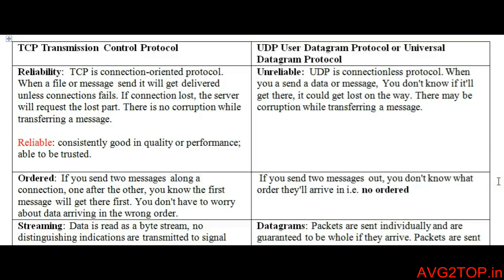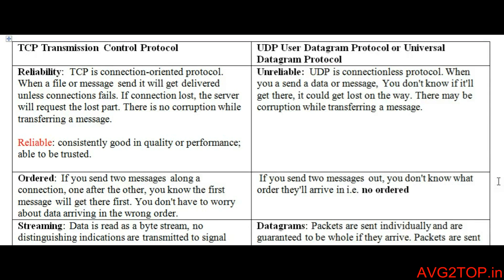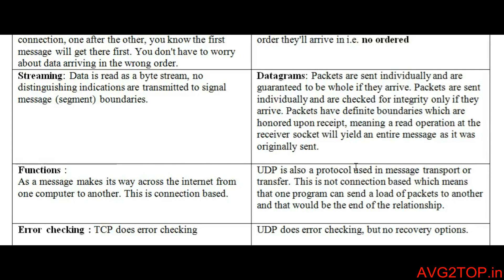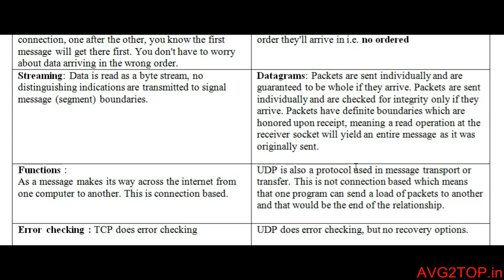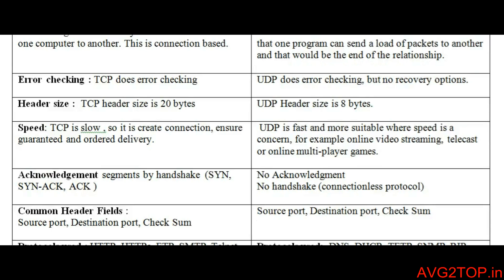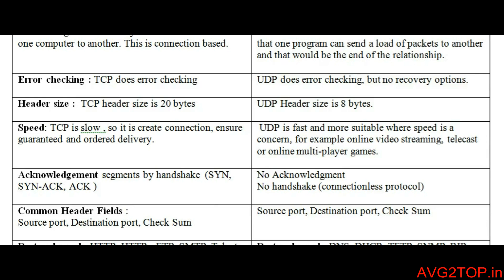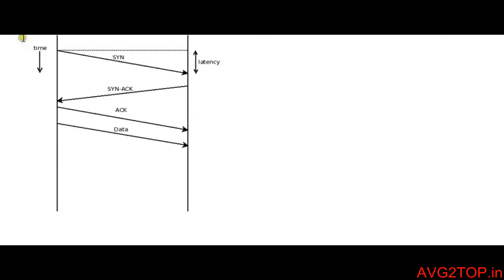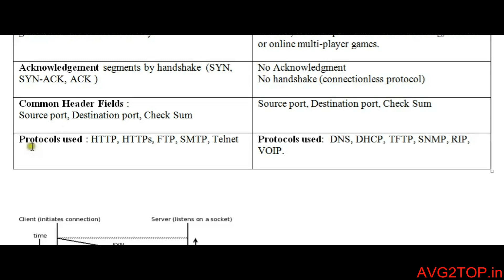Difference between TCP & UDP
A detailed description and differentiation between tcp and udp